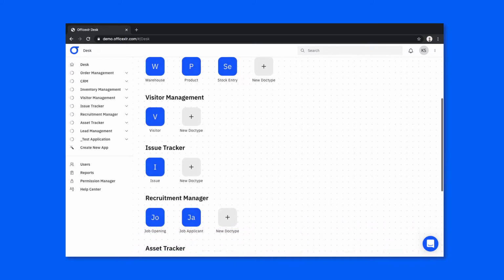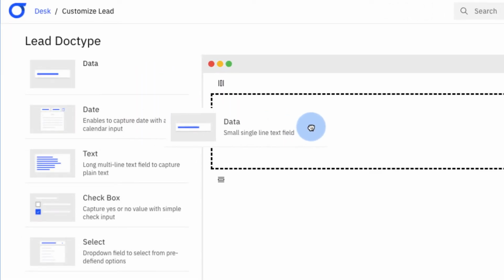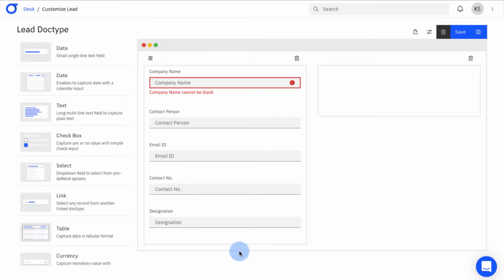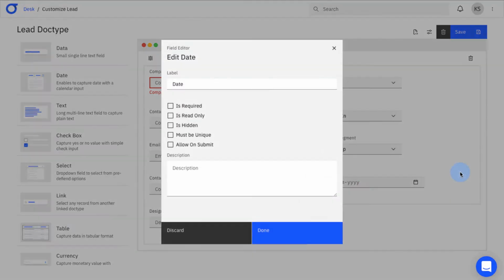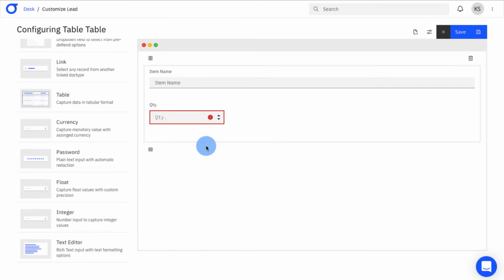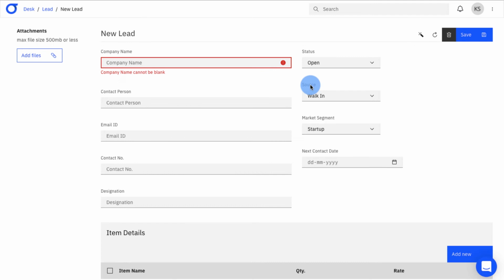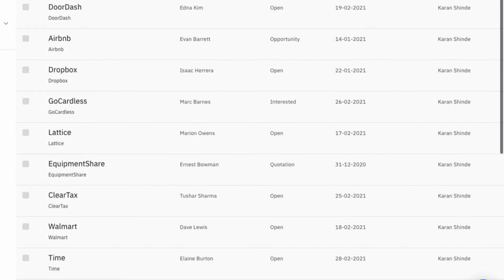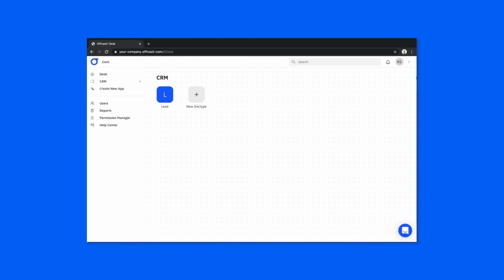Officexlr - Product Overview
Officexlr is a Low-code application development platform, allows anyone in the organisation to create internal business applications, without having coding expertise. You can create customised, user-friendly, secure and scalable apps for your business with no-time, No matter how complex are your requirements or what’s the size of your business.